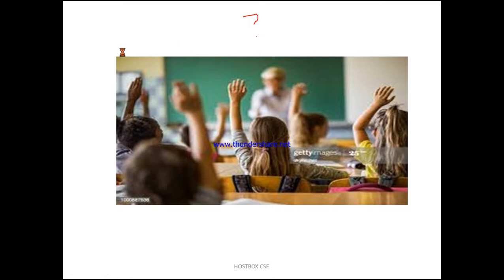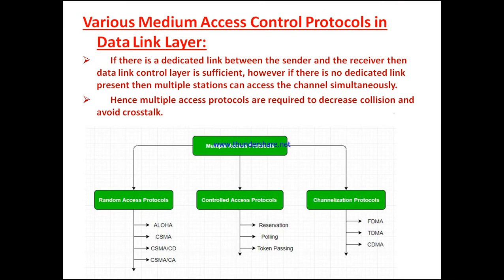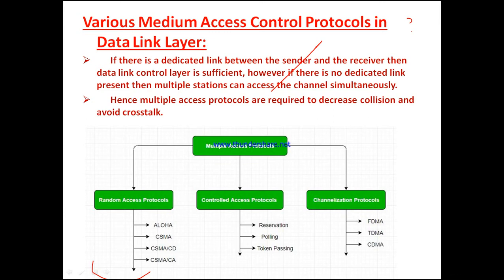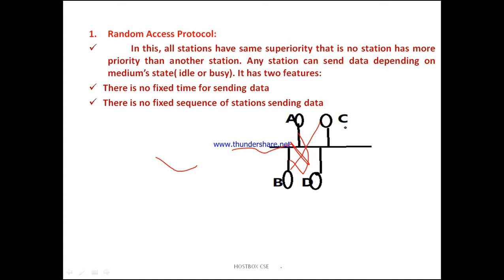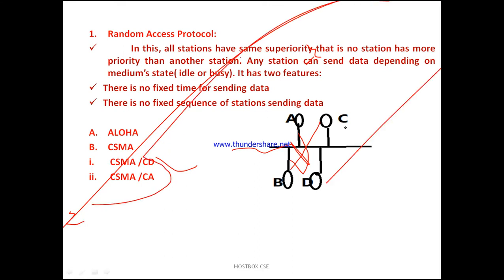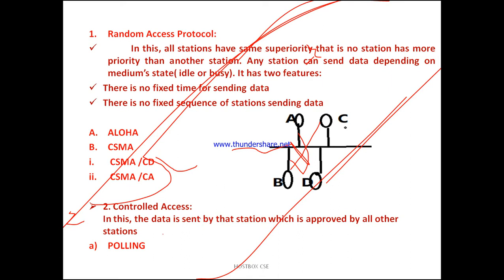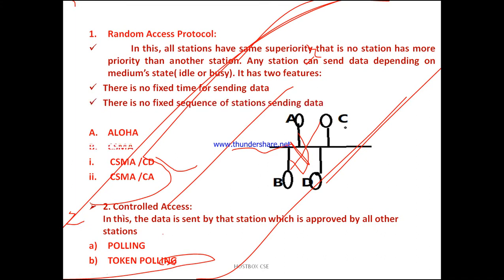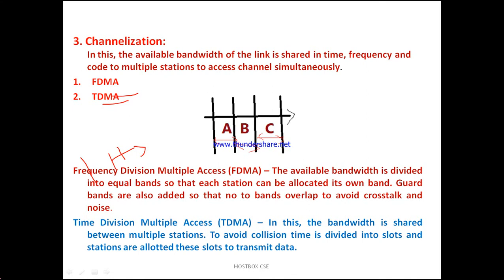Lec -2.5: Various Medium Access Control Protocols in Data Link Layer | Computer Networks| GATE ugc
This video is very useful for all students who are preparing for the exams like(like GATE, NTA NET, NIELIT, PSU, DSSSB, KVS, Htet).GateUgc|UnivExams